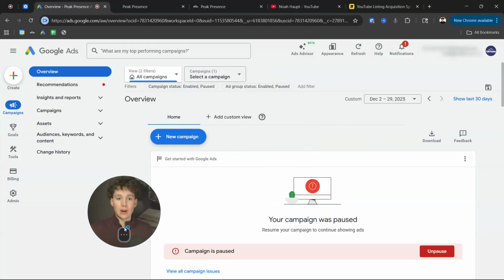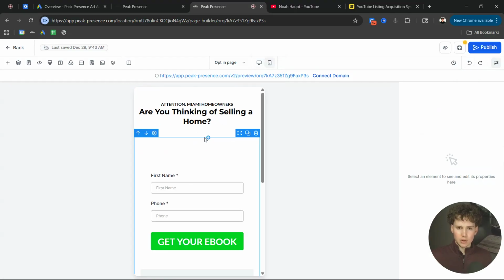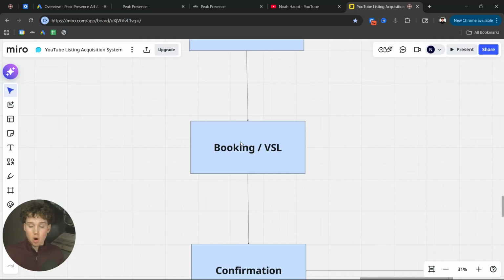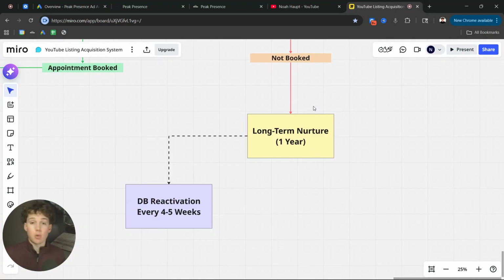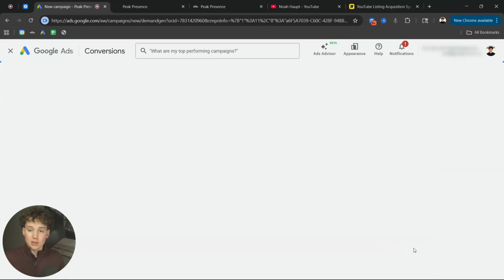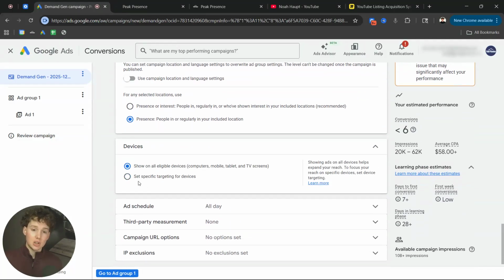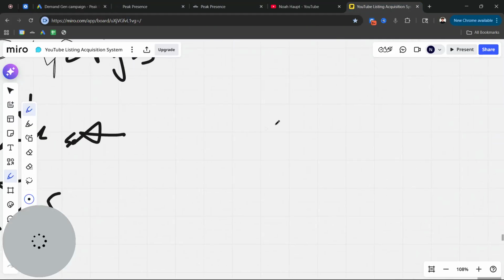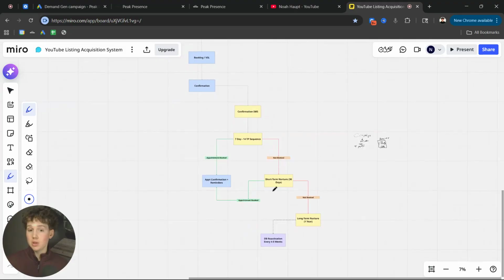How to Get Listings with YouTube Ads for Real Estate Agents (Step-by-Step)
Realtors, Teams, & Wholesalers: Get the Exact YouTube Ad System Driving 6–7 Figures in Deals Each Month